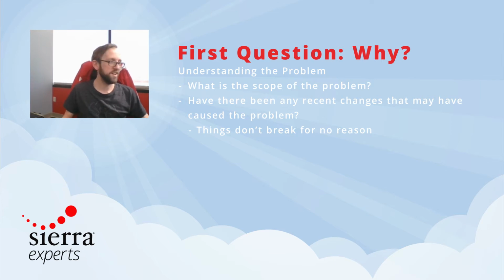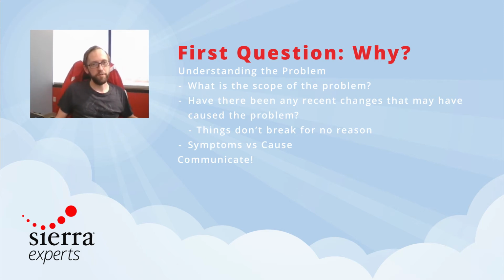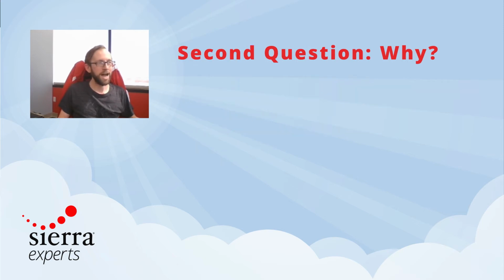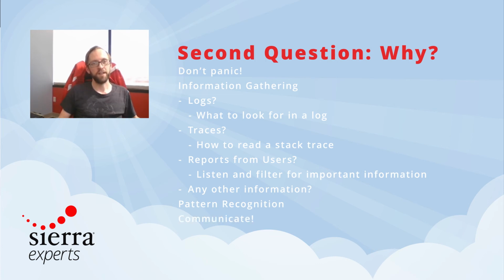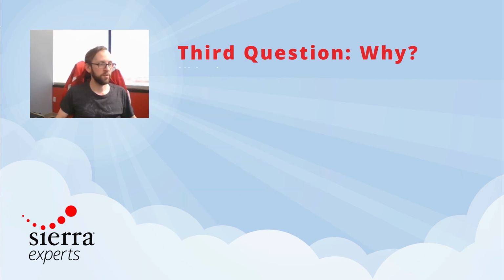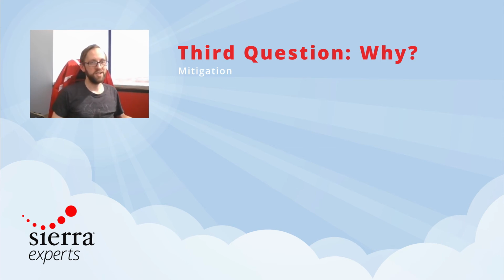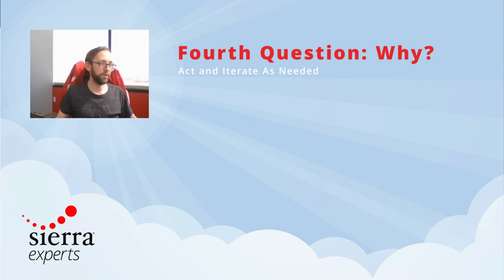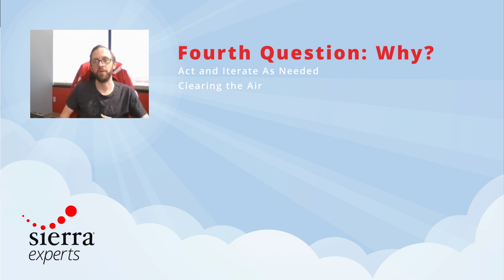Developer's Toolbox - Root Cause Analysis